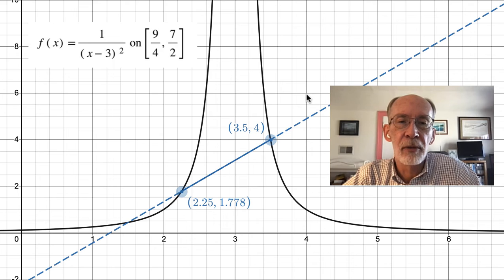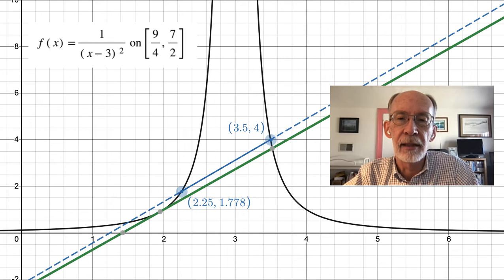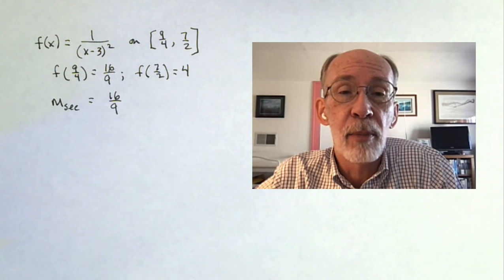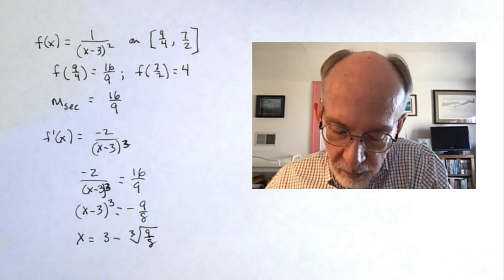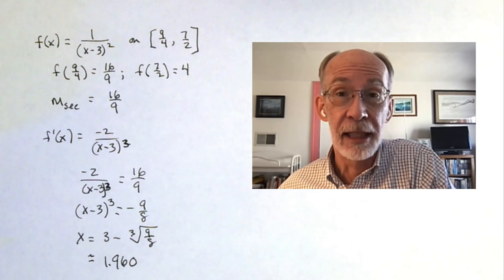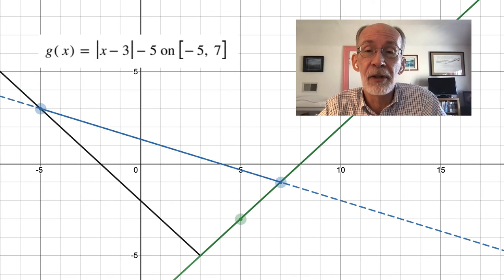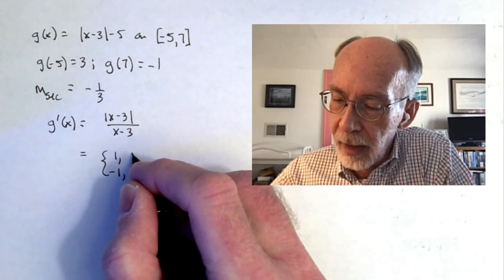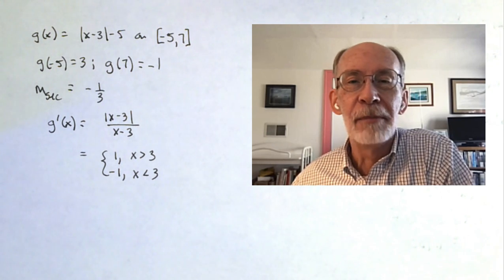Mean Value Theorem II: Conditions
Examines two examples of situations in which the conditions for the Mean Value Theorem are not satisfied.

Chapters:
0:00 Introduction
0:50 Example 1 Graph
2:26 Example 1 Algebra
4:47 Example 2 Graph
6:00 Example 2 Algebra
7:20 Summary and Conclusion